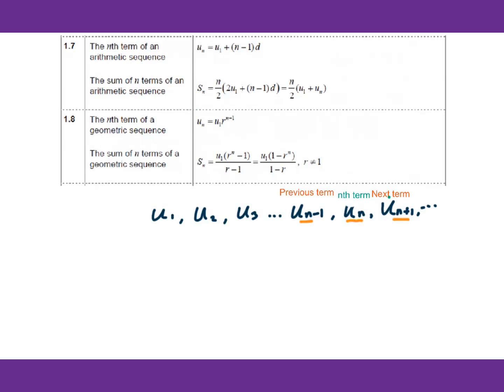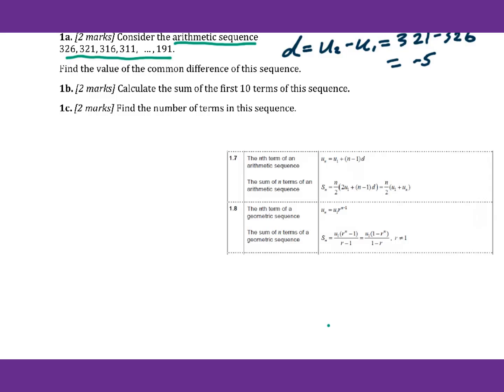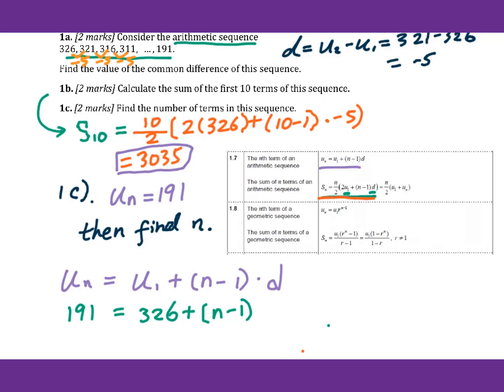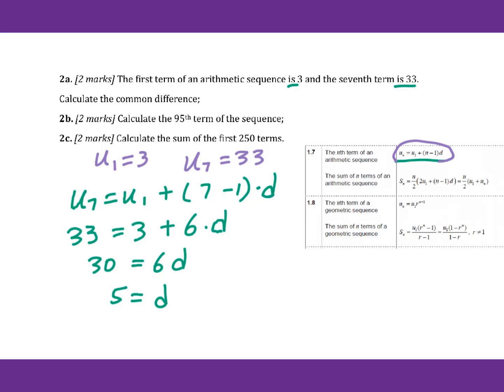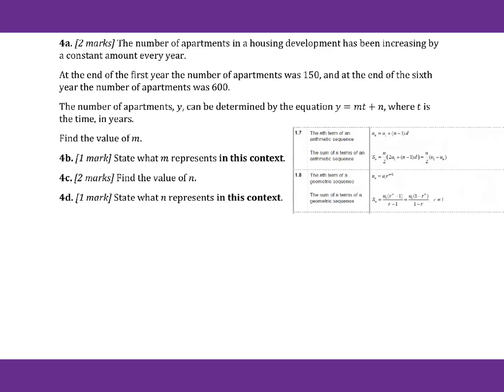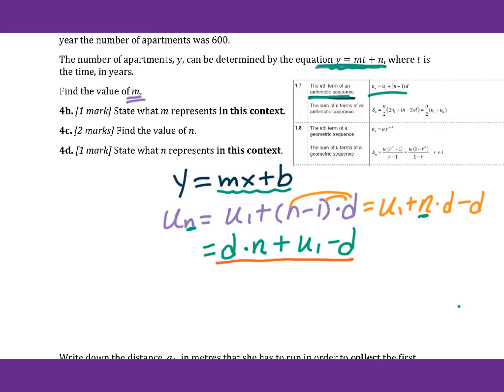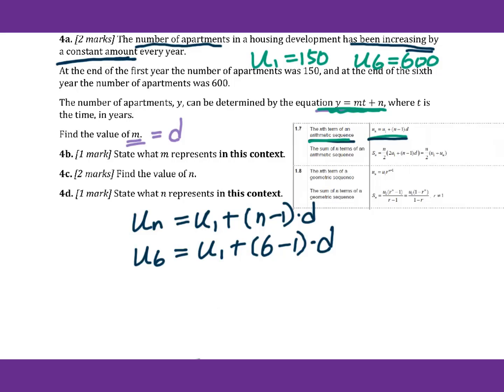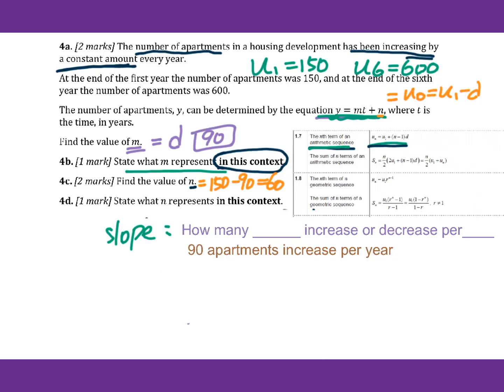Topic 1 Review for Arithmetic Sequence (1)